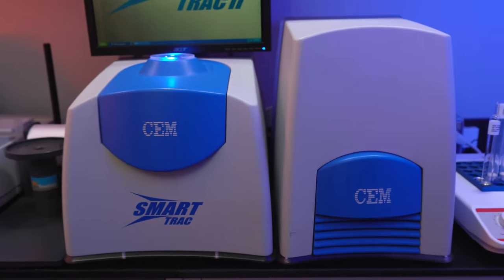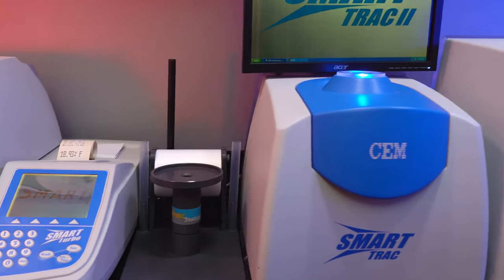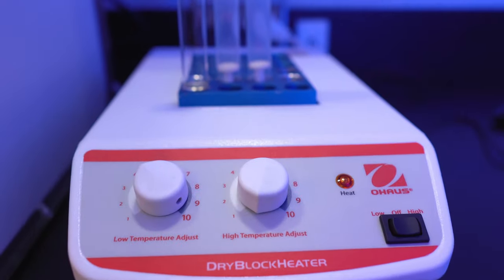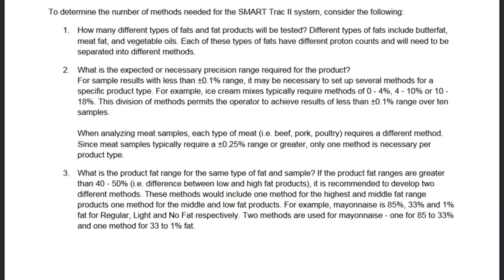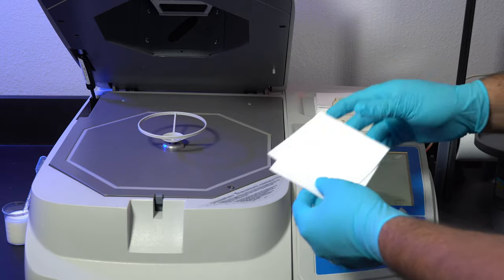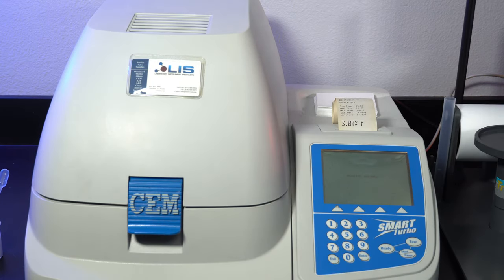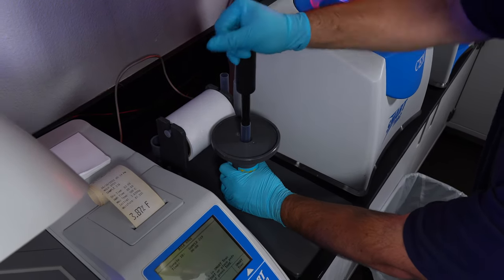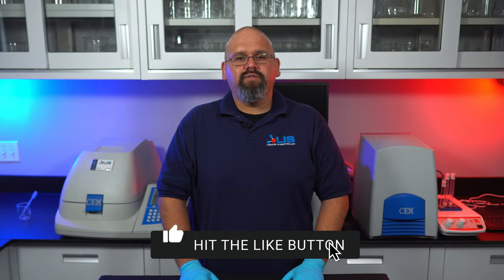CEM Smart Trac II Microwave Moisture/Fat System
In this video we will be showcasing the CEM Smart Trac II Microwave Moisture/Fat System; giving you an overview of important specifications, showing you brief details on how to set up methods, as well as how to properly test food samples such as milk, and go over a few key features this unit has to offer.
TIMESTAMPS
00:00 Intro
00:50 Smart Trac II Overview
02:04 Method Creation
02:54 Testing Samples